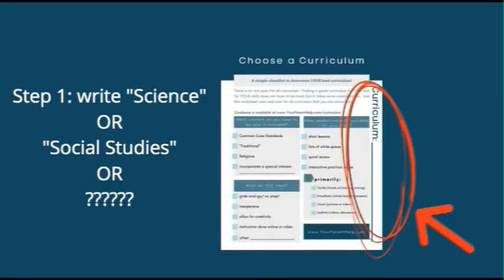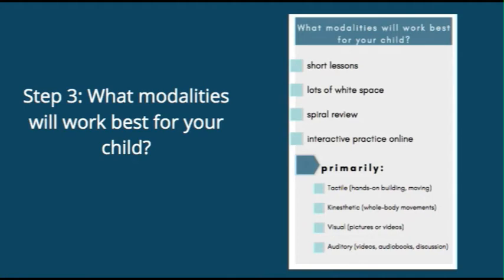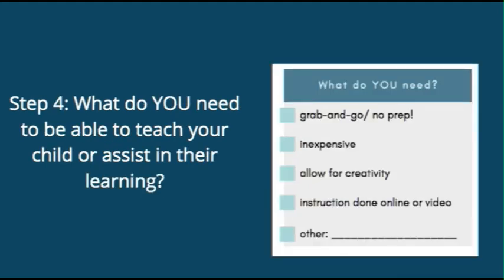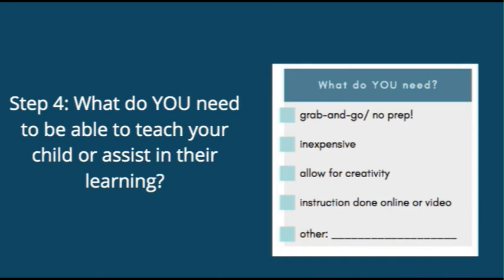Choosing the Best other Curriculum for YOU and YOUR child!